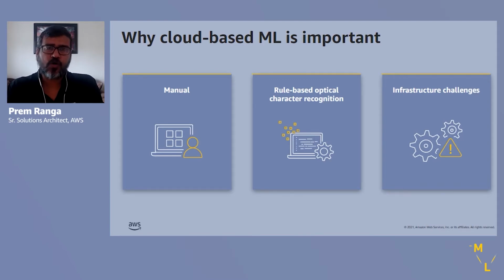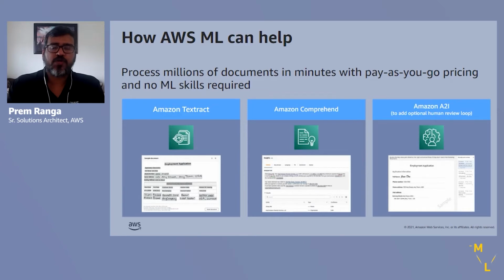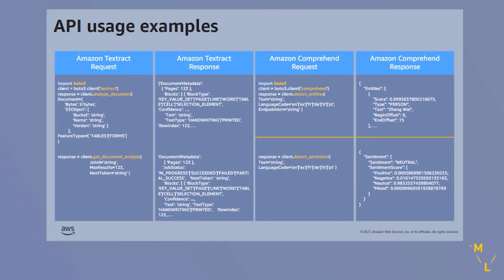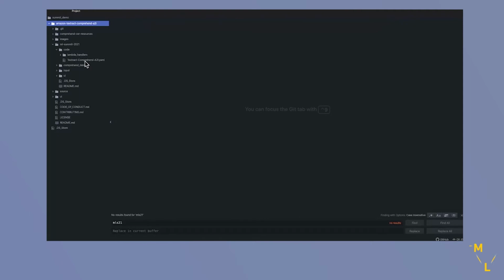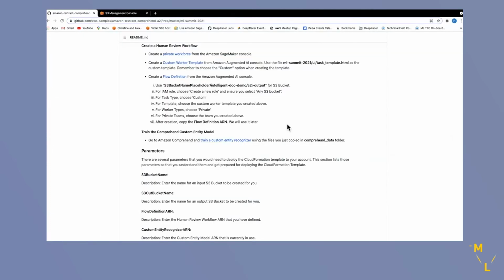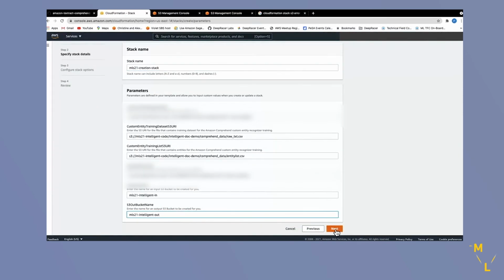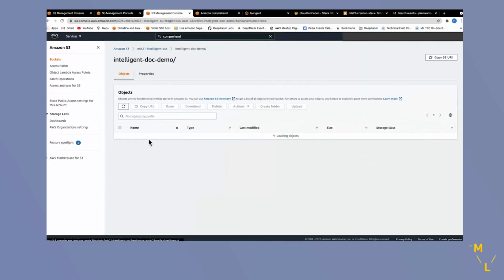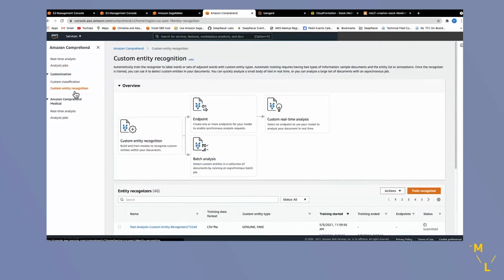AWS ML Summit 2021 | Automate your document pipeline with intelligent document processing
You have documents—tons of them. You have customers who expect quick responses and outcomes based on the information in those documents. Using AWS machine learning, you can implement a document processing solution, and this session shows you how. Using Amazon Textract to extract data, Amazon Comprehend to pull out custom entities, and Amazon Augmented AI (Amazon A2I) to review the results, you can process financial documents faster than ever and at scale. Join us as we walk you through how to set up a document processing pipeline that saves time, reduces error, and enables better employee productivity.